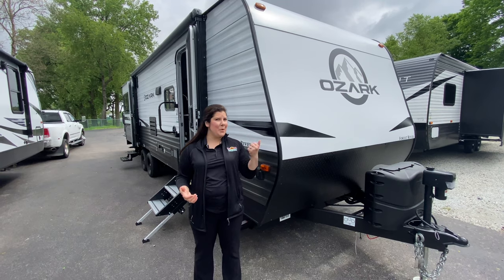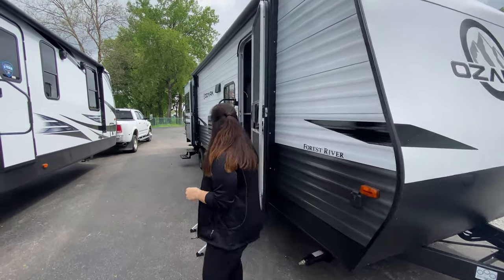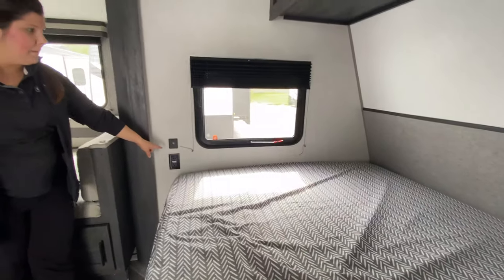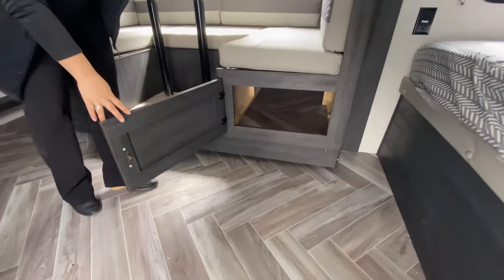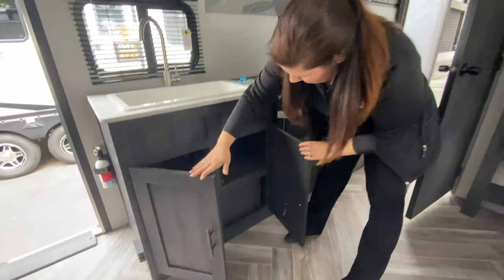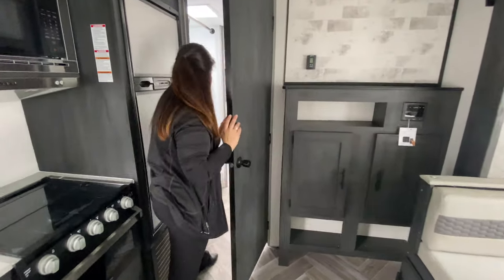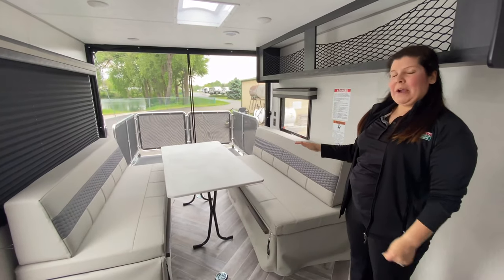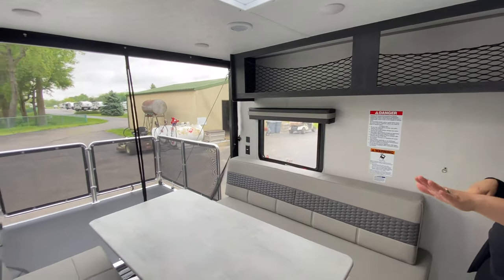A brand New Lite Weigh Toy Hauler - The Ozark 2700TH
It's SO new it's not even on the lot yet!  I couldn't resist showing you though. It's a new Ozark Toy Hauler and it only weighs 5,600lbs!!!

Enjoy this weeks Feature Friday and the Ozark 2700TH